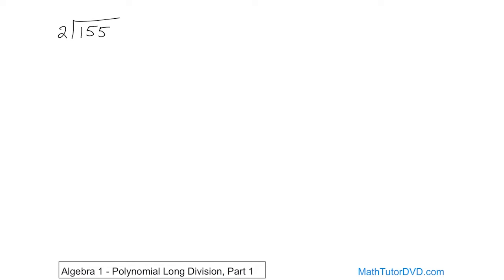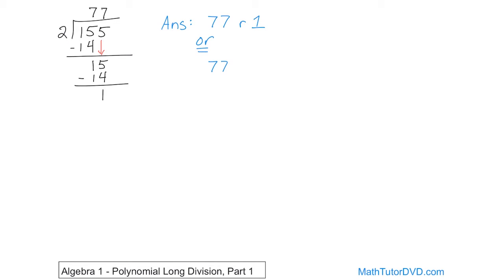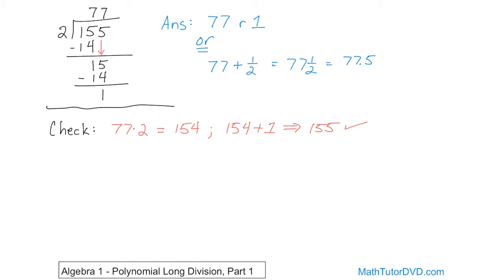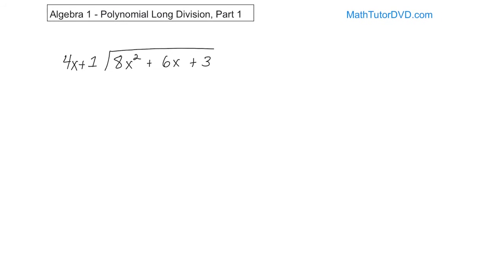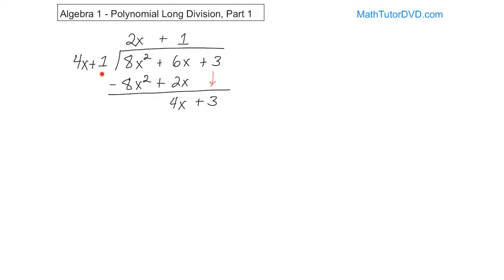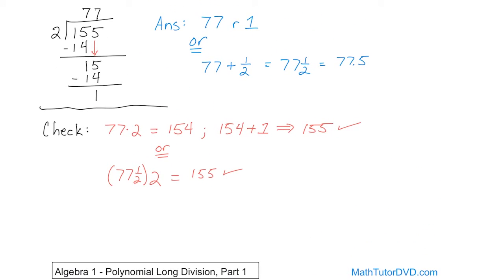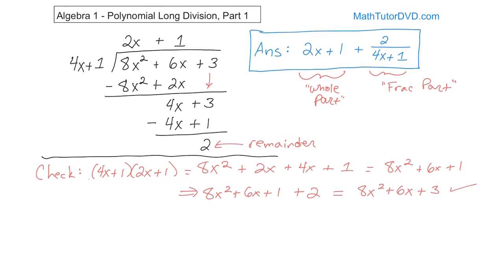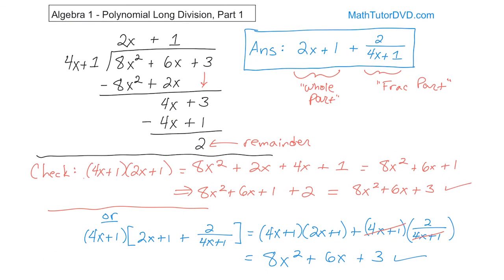What is Polynomial Long Division in Algebra? Learn how to Divide Polynomials Step-by-Step.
Polynomial long division is not hard.  There are few rules to follow, but once the student understands these, then dividing polynomials is very straightforward.

First, we divide a few simply polynomials to demonstrate the technique.  Next, we solve numerous polynomial division problems to build algebra skills.